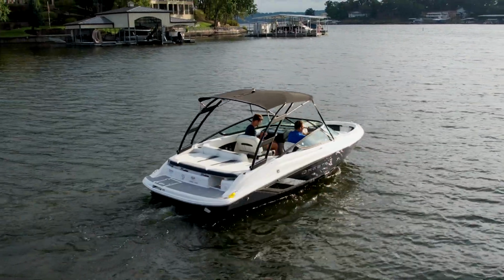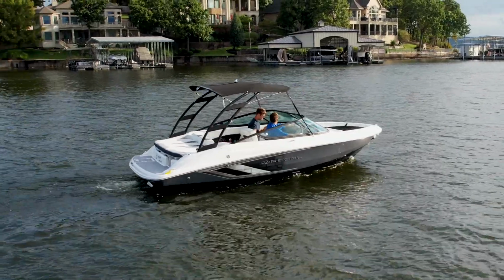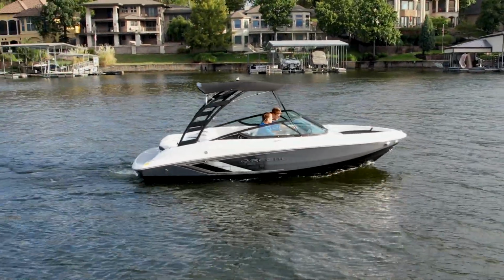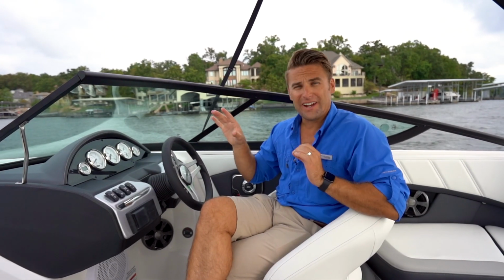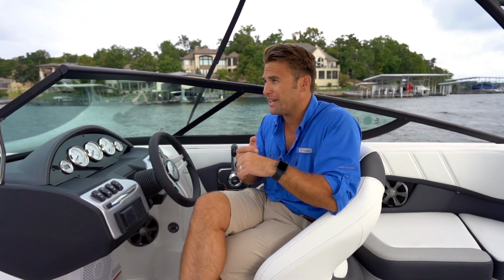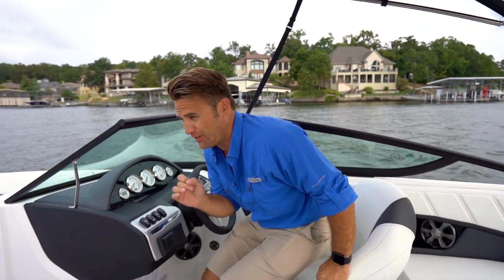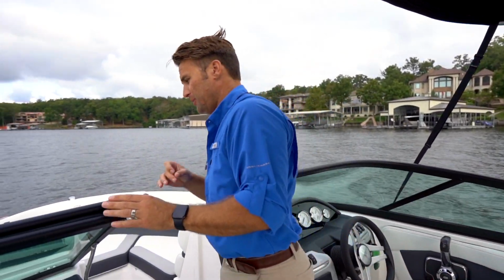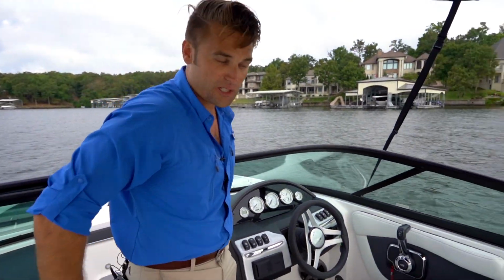Regal 2000ES - Walkthrough & Testing - An Affordable Bowrider With a Great Layout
This is the Regal 2000ES.  It is an affordable 20' Bowrider, packed with all of the modern touches and features you'll find across the entire Regal lineup.  This boat is perfectly equipped for a fun day on the water, from waterspots to coving out, the boat is layed out perfectly.  With an 8.5' beam, this boat can be easily trailered to and from Lake of The Ozarks.